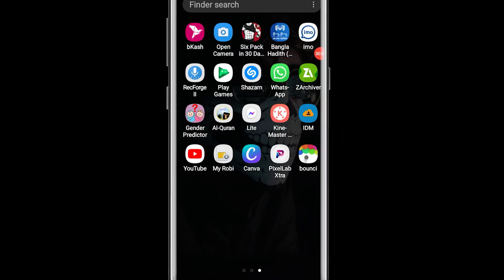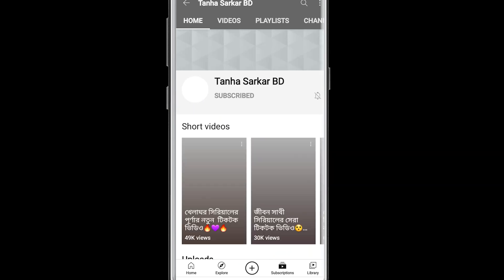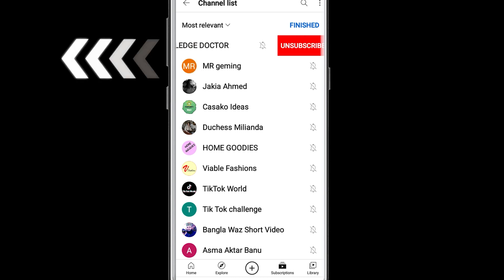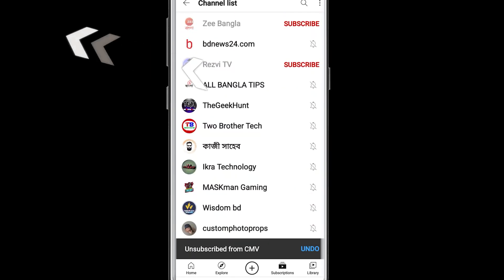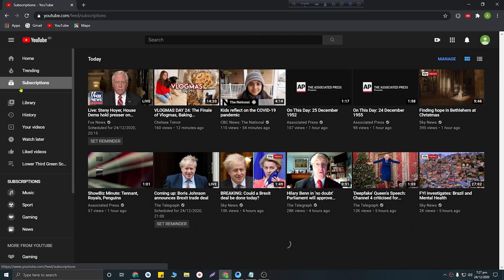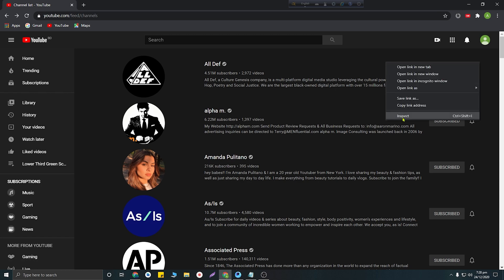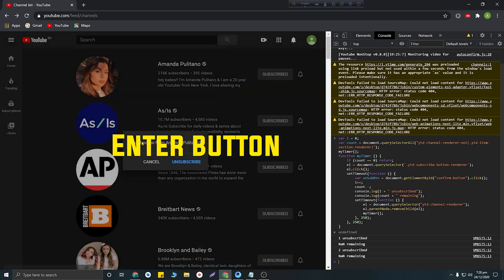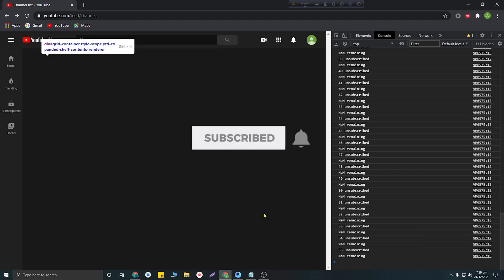Unsubscribe All YouTube Channels In ONE CLICK! | Unsubscribe all YouTube channels at once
how to unsubscribe all youtube channels android?

Hello everyone, Today I am going to show you guys that how to unsubscribe all unnecessary youtube channels in one click.
By using this techniques you can easily unsubscribe all unnecessary channels at once.

By watching this video you can learn:

how to unsubscribe all youtube channels mobile
how to unsubscribe all youtube channels From android
How to unsubscribe all youtube channel in one click
how to unsubscribe on youtube all at once